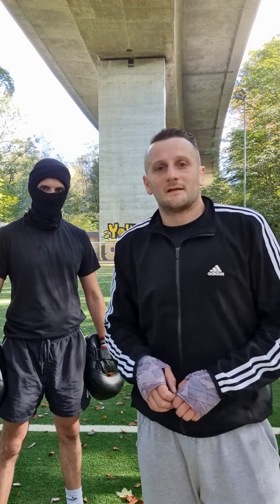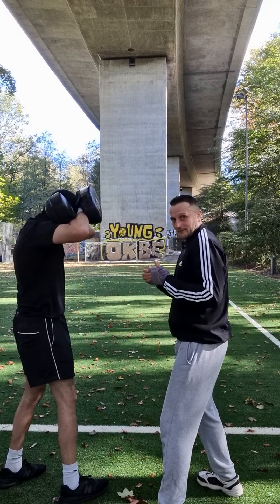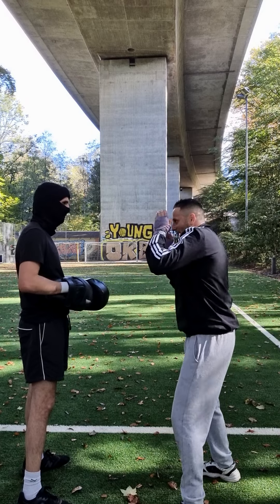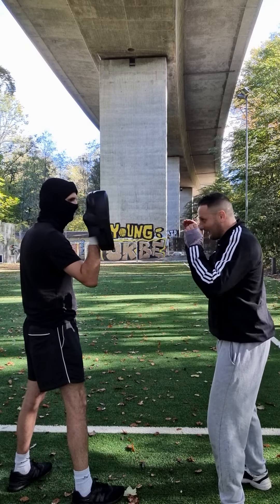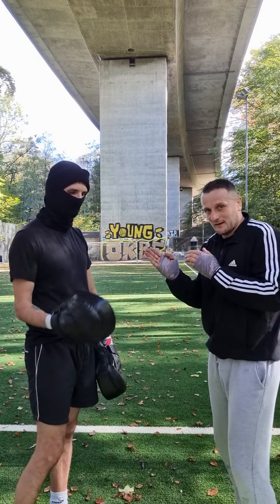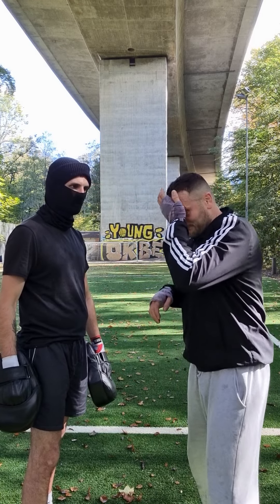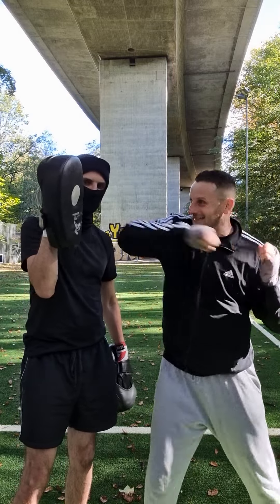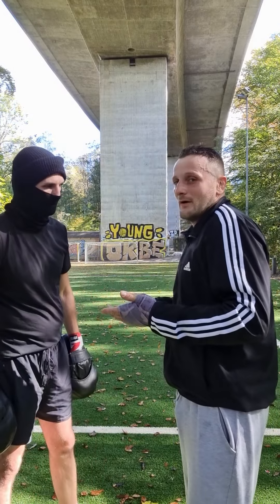All punches, strikes and kicks on pad training with partner